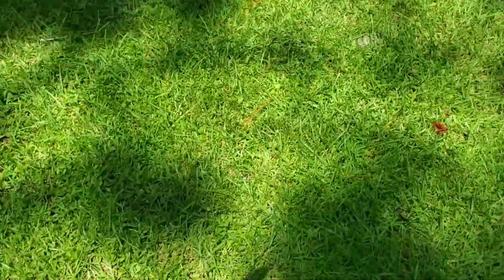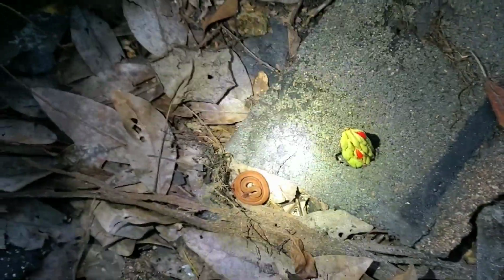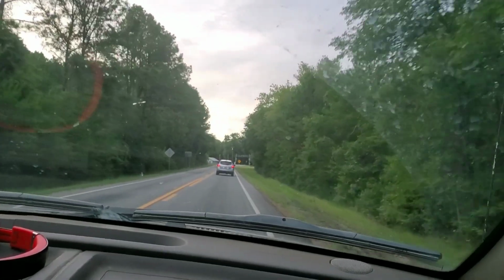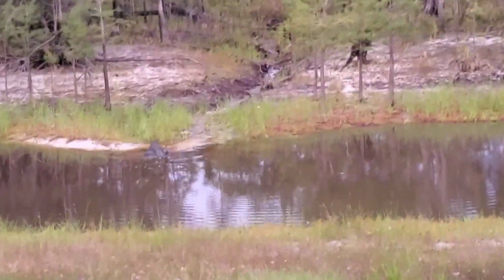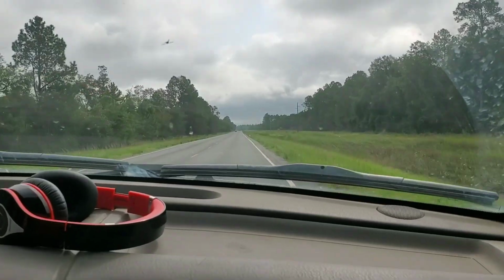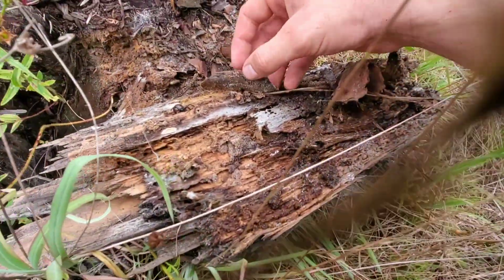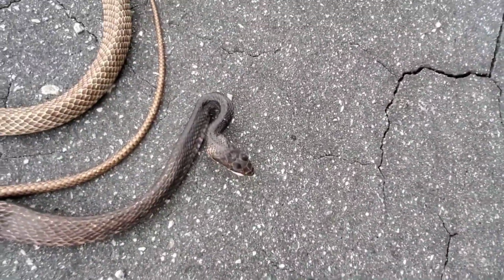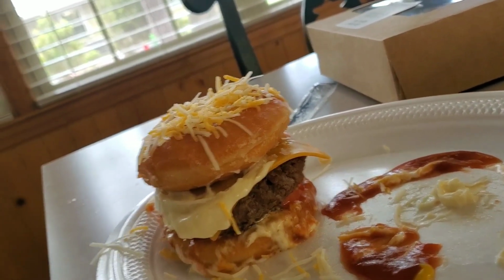Herping the Okefenokee Swamp